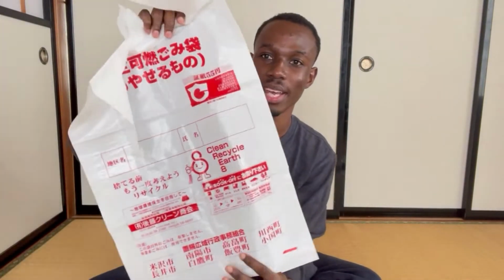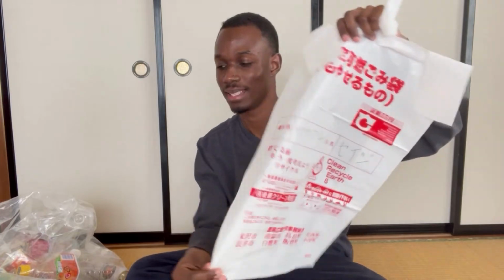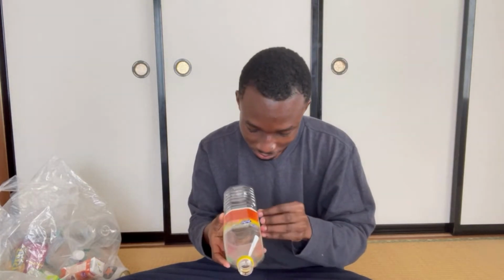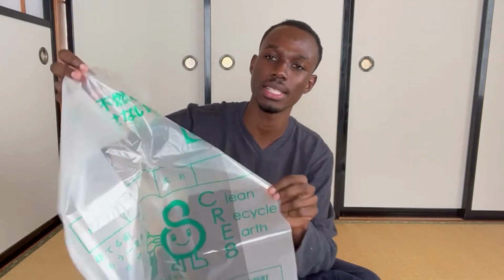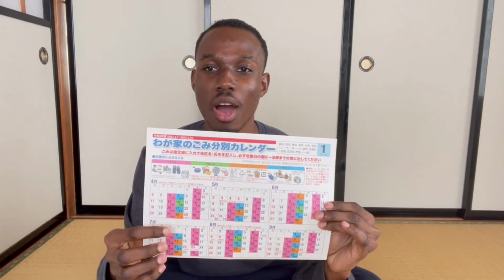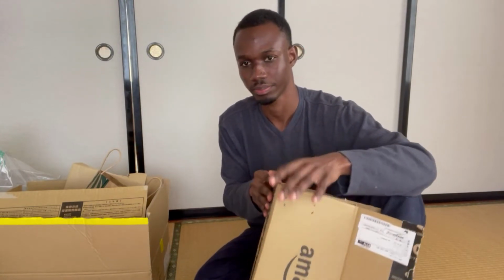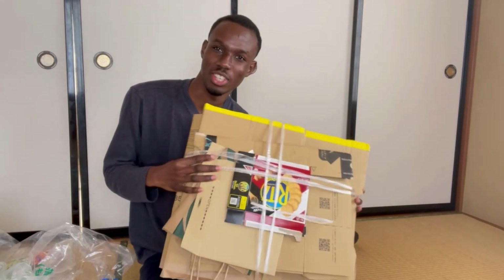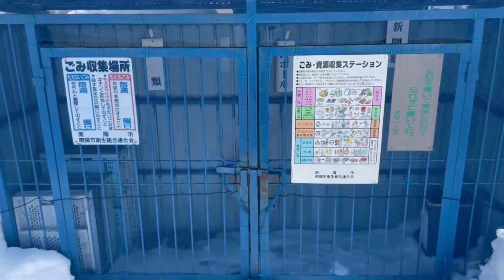How Do You Separate Garbage in Japan?!| Burnables vs Recyclables EXPLAINED.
Moving to Japan meant adjusting to their garbage separation rules. They are very strict on their policy and if not followed, one could be fined.